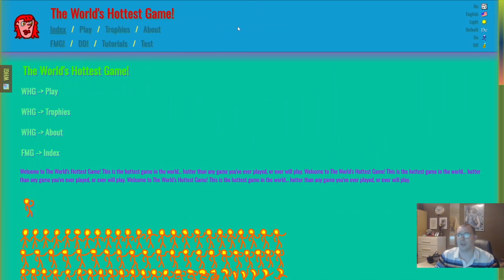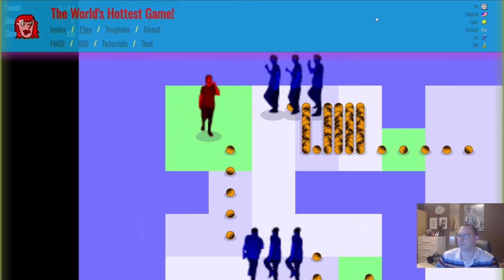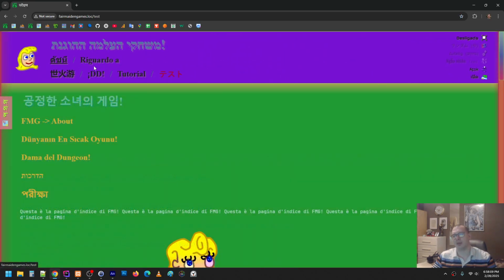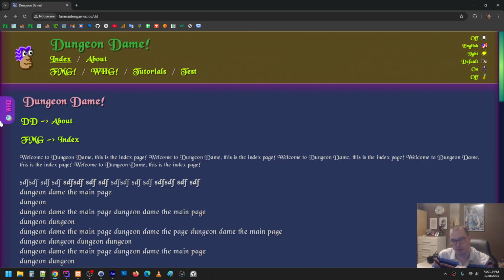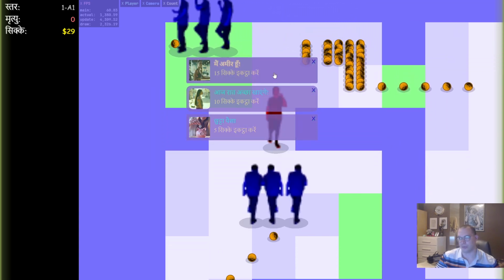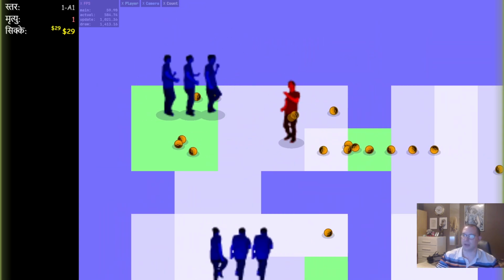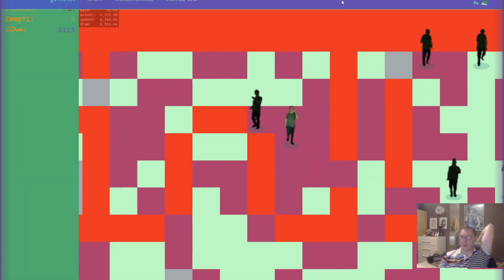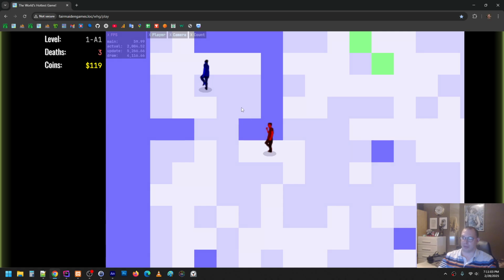Game Launcher & Themes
Minor update with better game launcher and theme support in game... see live version